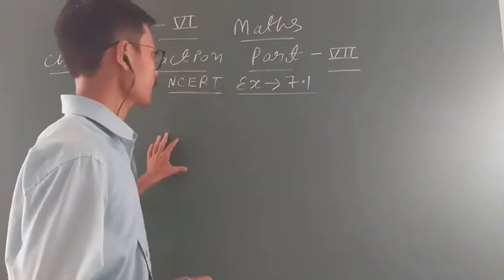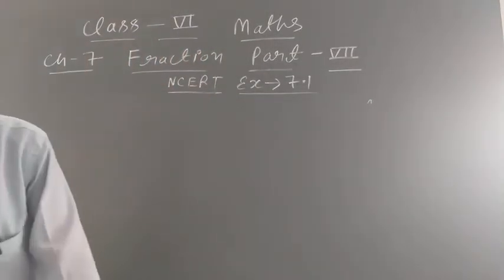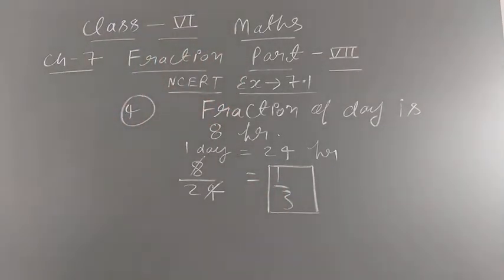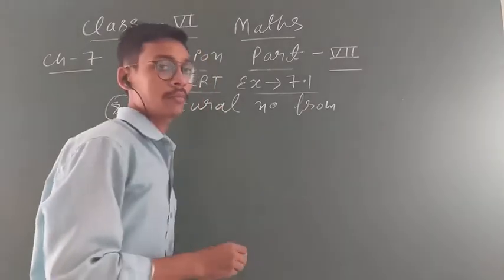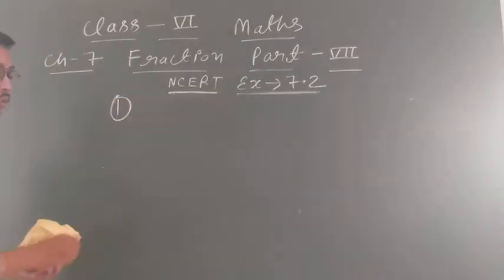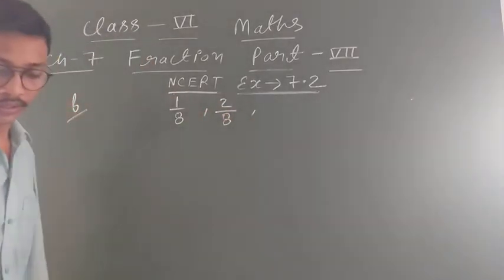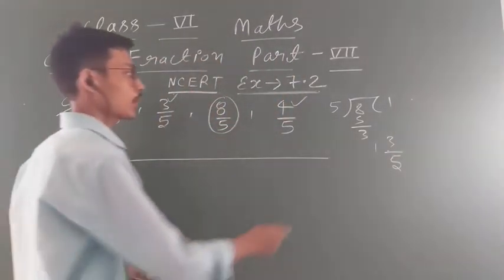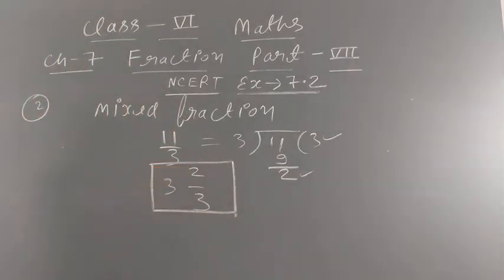Class VI , Maths, Ch - 7, Fraction , Part VII